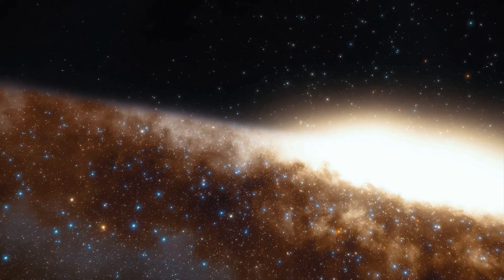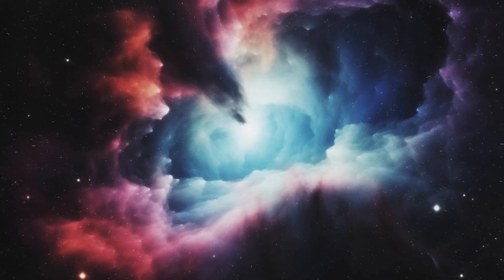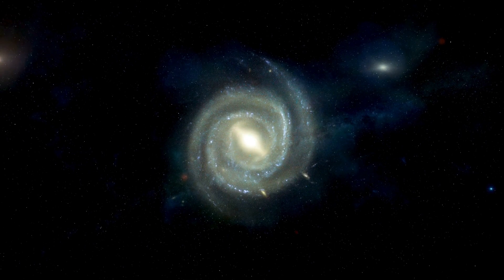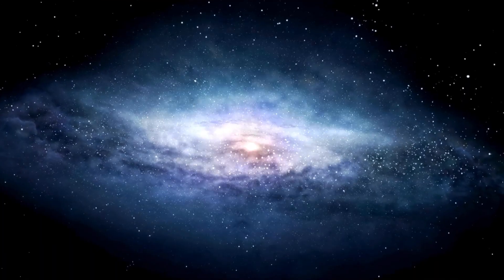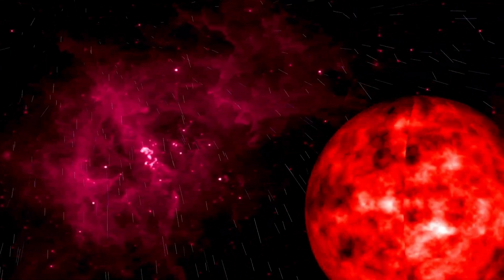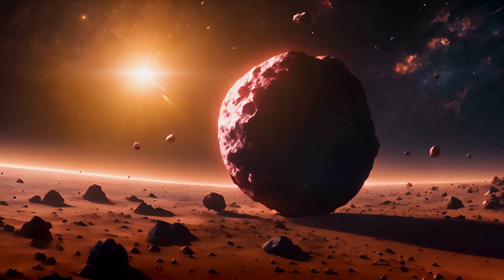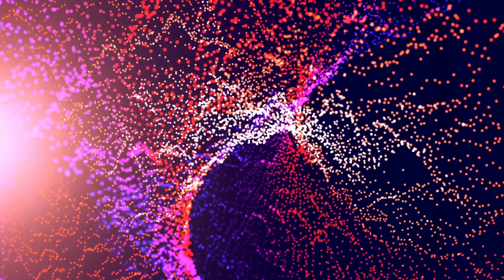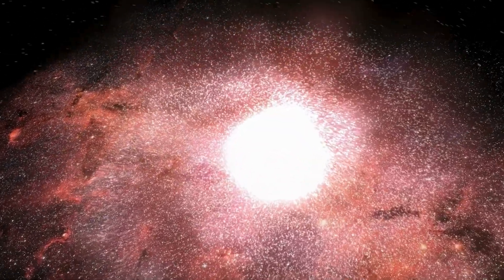Neil deGrasse Tyson: “Betelgeuse Just EXPLODED & Will Take Over the Night Sky ALL OVER THE WORLD”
In this thrilling video, renowned astrophysicist Neil deGrasse Tyson shares groundbreaking insights on the recent explosion of Betelgeuse! As one of the most famous stars in the night sky, Betelgeuse’s supernova event is set to transform our view of the cosmos. Discover what this means for astronomers and stargazers around the globe, as we delve into the science behind this celestial phenomenon and its implications for our understanding of stellar life cycles.

Join us for an awe-inspiring journey through the universe and witness how Betelgeuse's explosion could light up the night sky like never before.